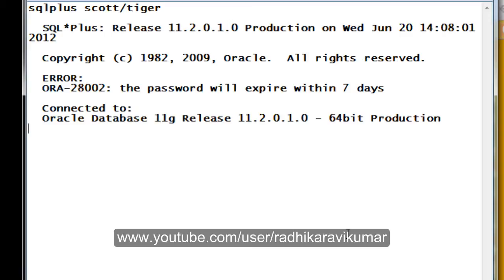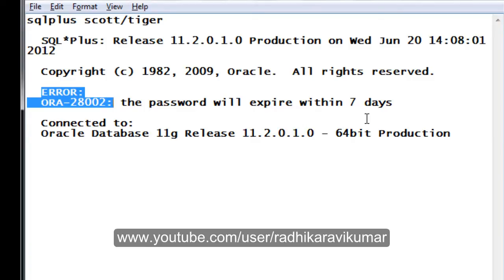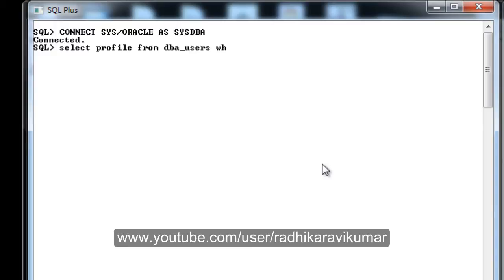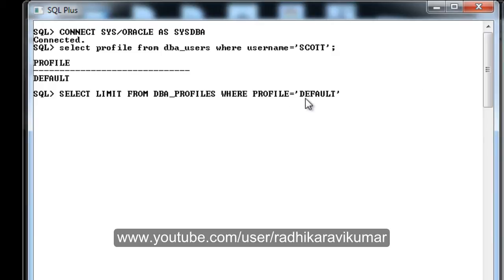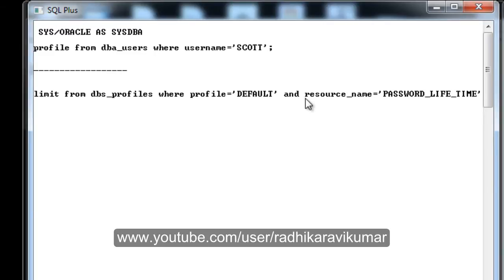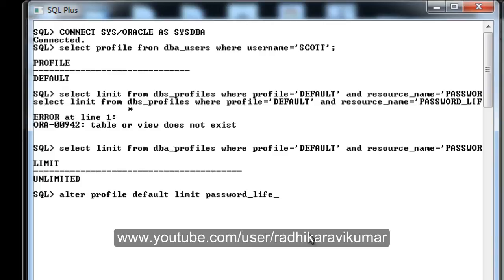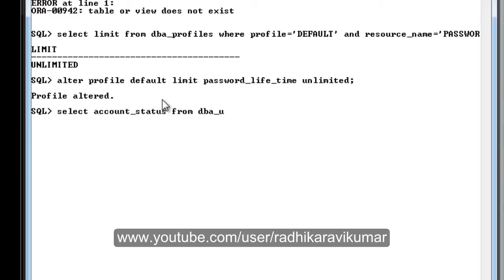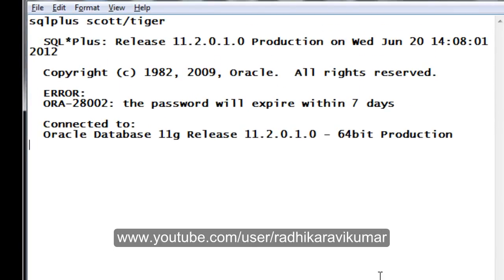SQL: Error ORA-28002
In this tutorial, you'll know how to troubleshoot the error  ORA-28002: the password will expire within x number of days